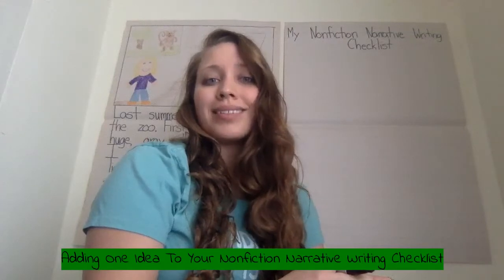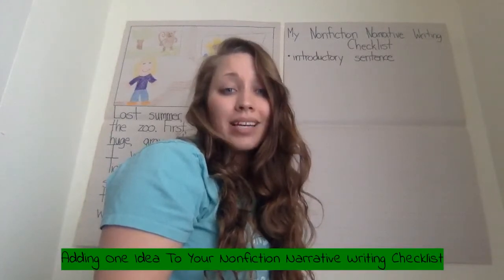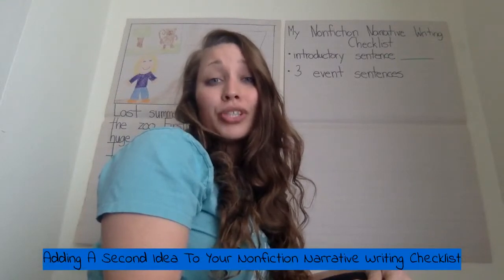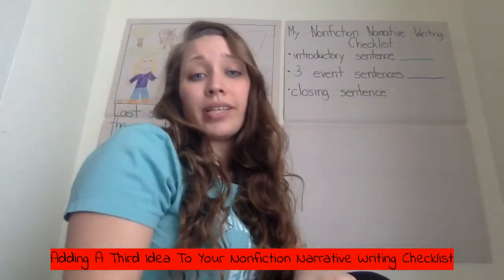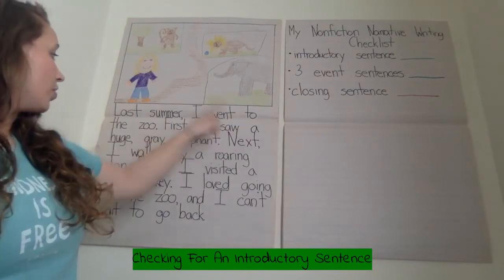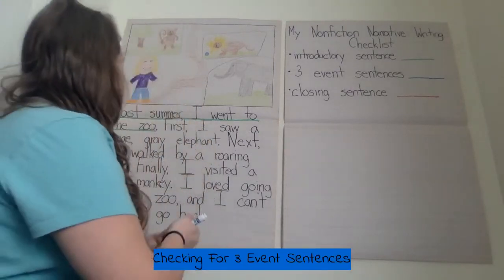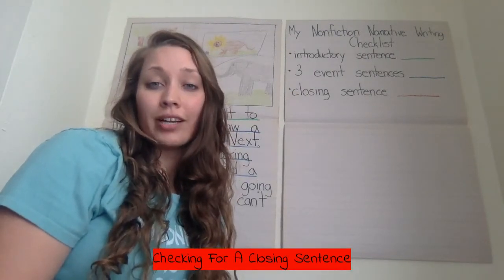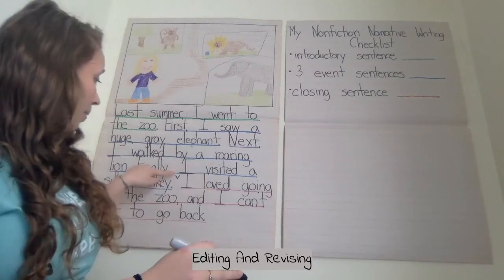Creating A Nonfiction Narrative Writing Checklist